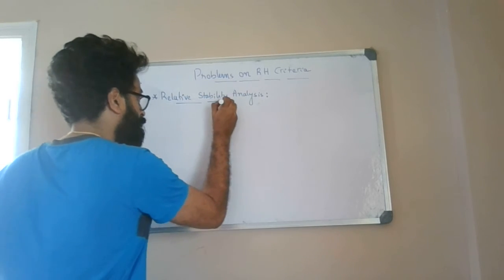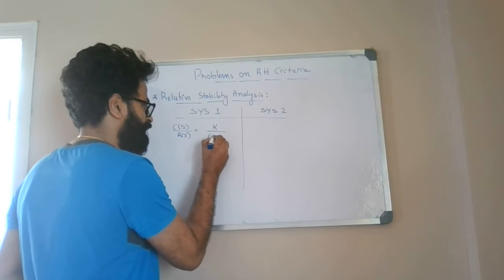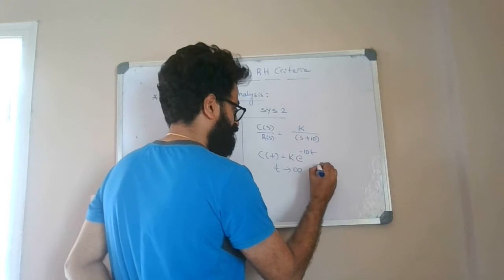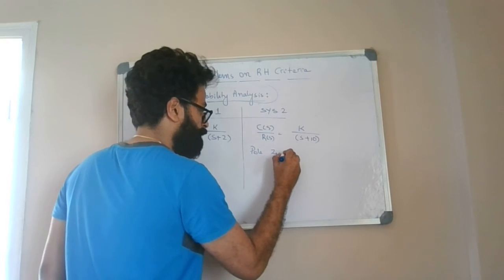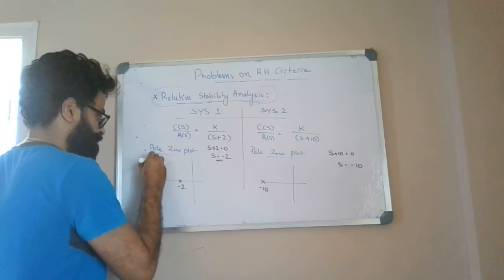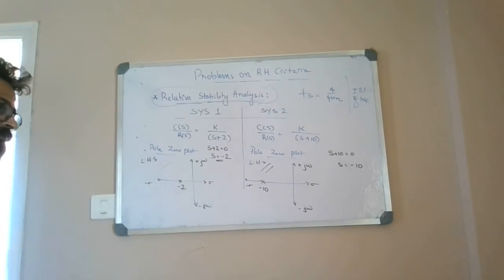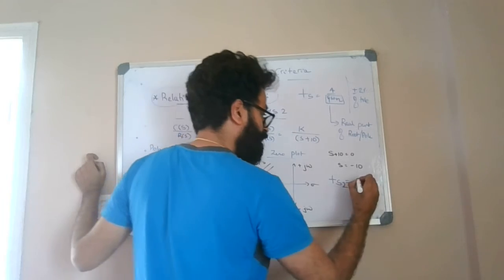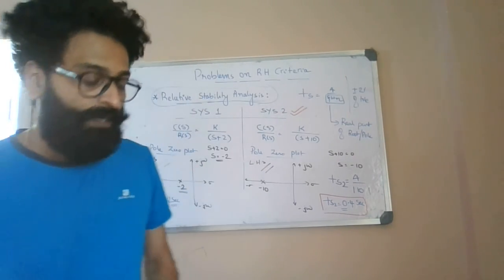Concept of Relative Stability